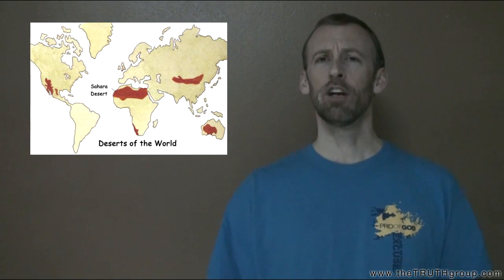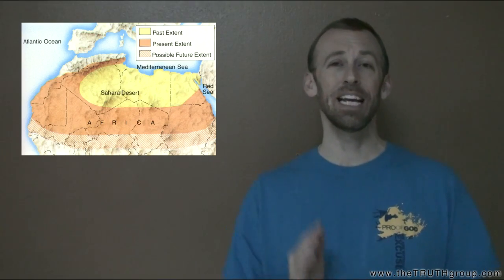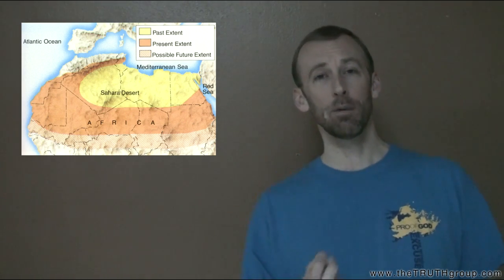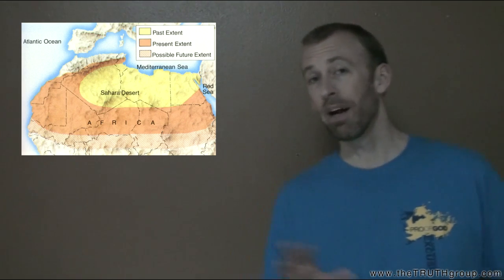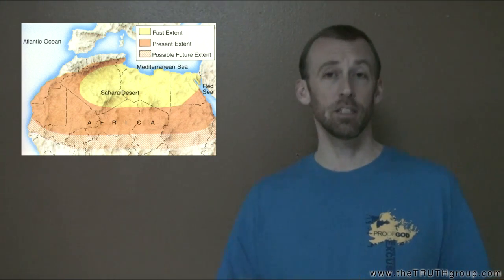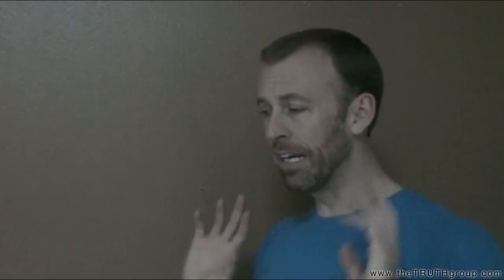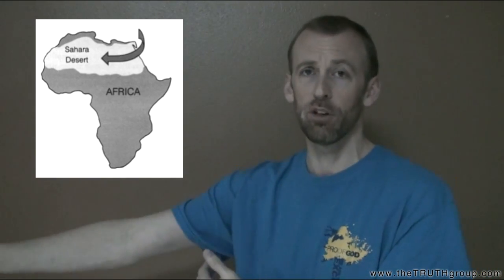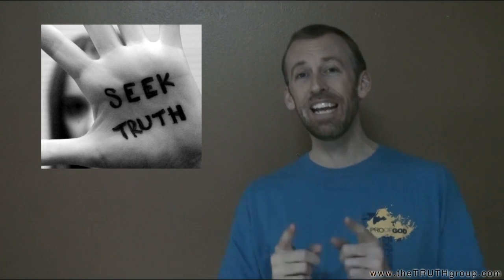The PROOF Chronicles 11: The Sahara Desert